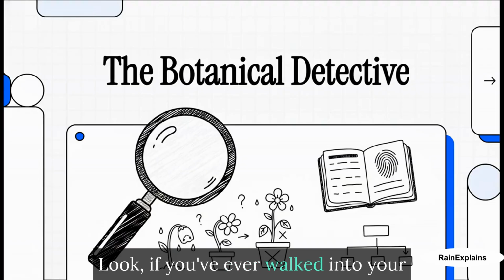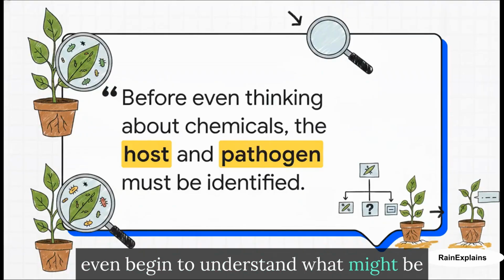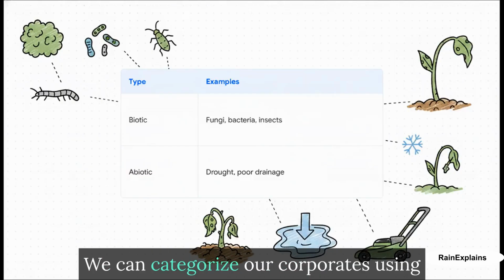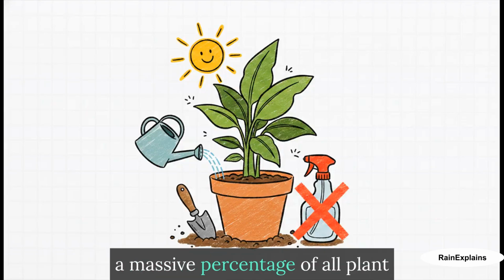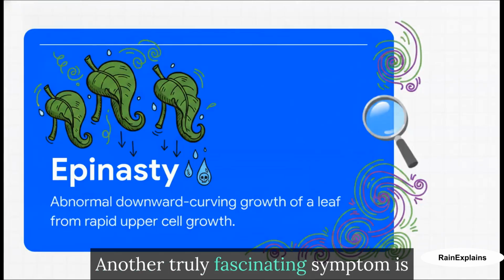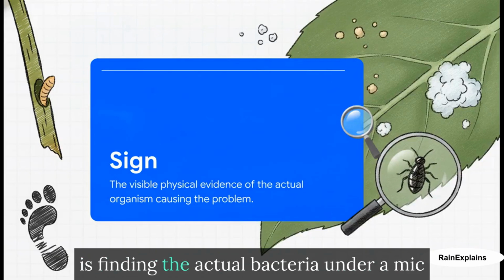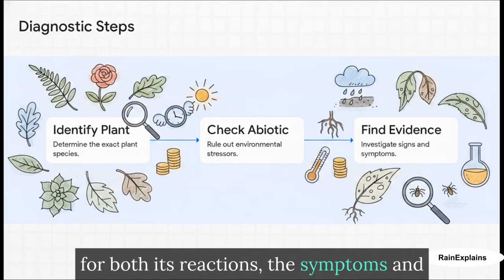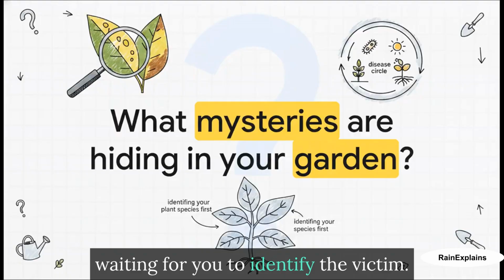The Botanical Detective (Identify Plant Species)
Diagnose sick plants like a professional using a structured, forensic approach instead of relying on guesswork. This explainer teaches the essential first steps of plant diagnostics, including identifying the host plant, recognizing normal plant characteristics, distinguishing between biotic and abiotic problems, and understanding the critical difference between symptoms and signs. Learn why proper plant identification is the foundation of every accurate diagnosis and how environmental stress often causes problems that resemble disease.

You'll also explore common plant symptoms such as bronzing and epinasty, discover how to recognize definitive signs of fungal and insect activity, and follow a practical step-by-step diagnostic process used by horticulture professionals. Whether you're caring for houseplants, vegetables, shrubs, or landscape plants, this guide will help you avoid misdiagnosis, reduce unnecessary pesticide use, and confidently solve plant health problems before they become serious.